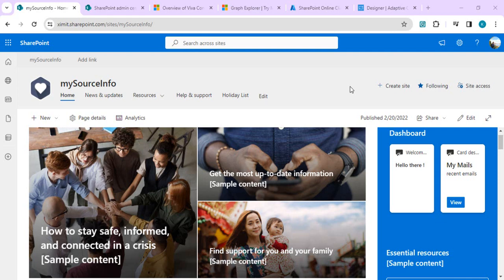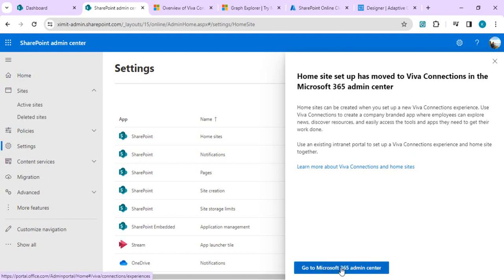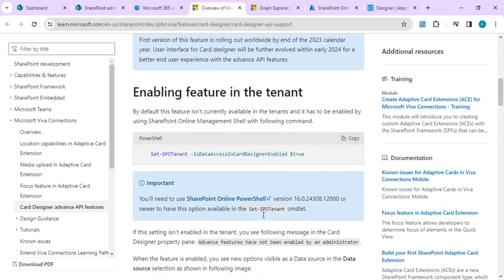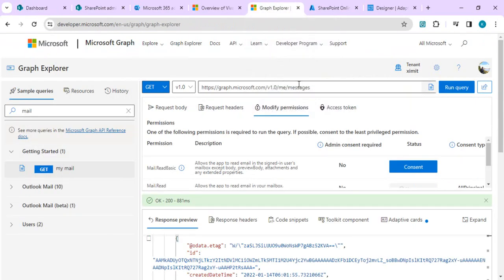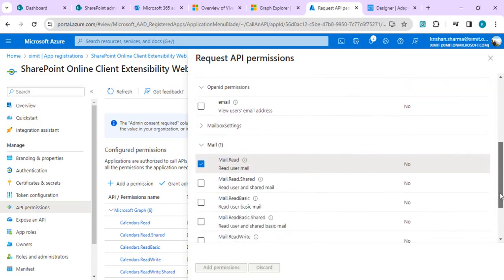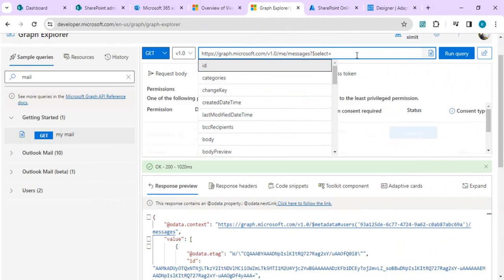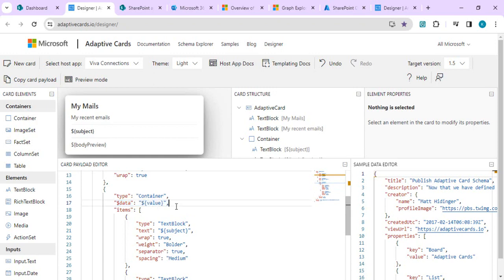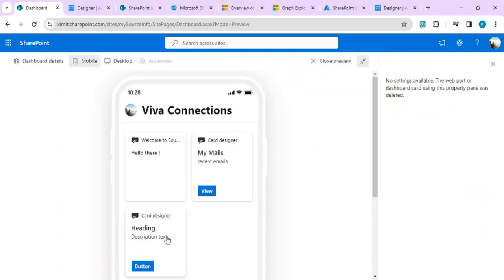Viva Connections Card Designer advance API features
This video explains how to create quick custom adaptive cards for VIVA dashboard with datasource like MS graph API & SharePoint API.

Video also explain this new feature in detail with an example to show Recent Emails Custom Card with MS graph API to read emails for current user.